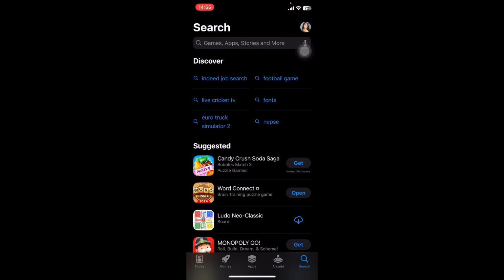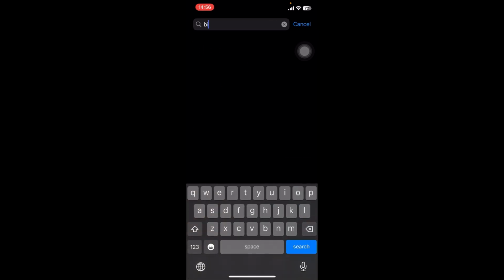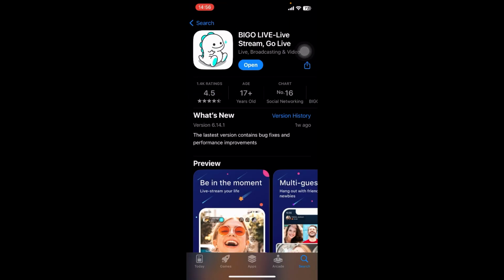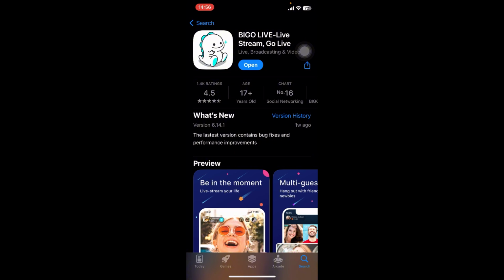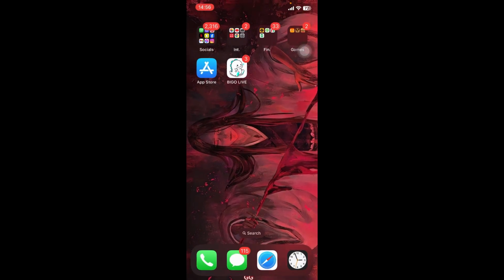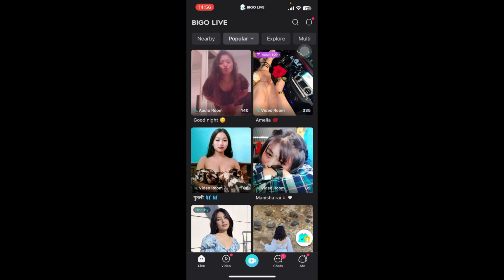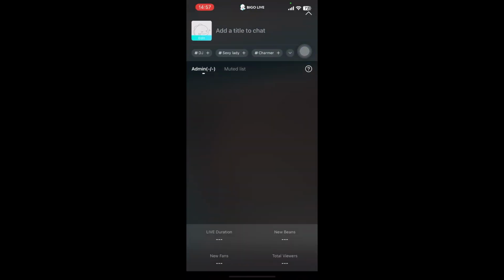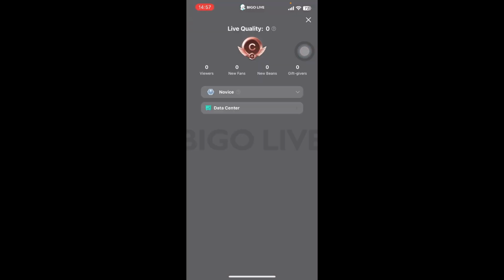How to Get Bigo Live and Go Live (2024) | Go Live on Bigo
Wanna jump into the world of live streaming on Bigo Live? This short and sweet tutorial shows you EVERYTHING you need to do to get started! From downloading the app to going live in minutes, learn the ropes and be on your way to broadcasting like a pro.